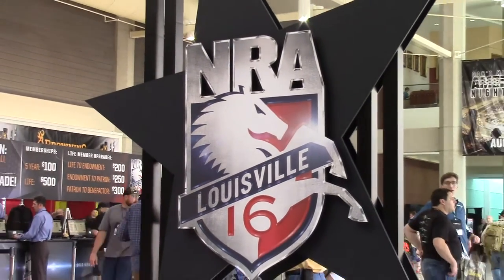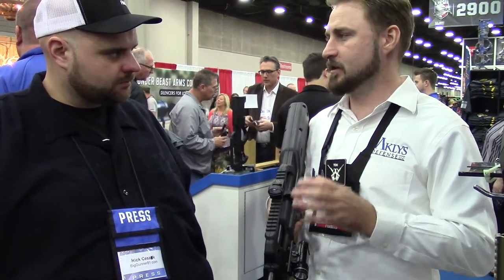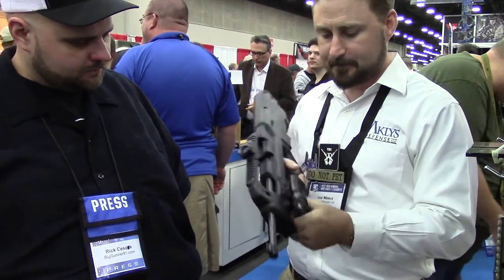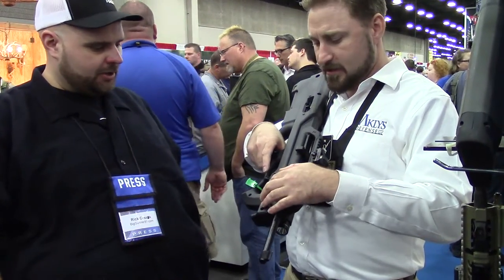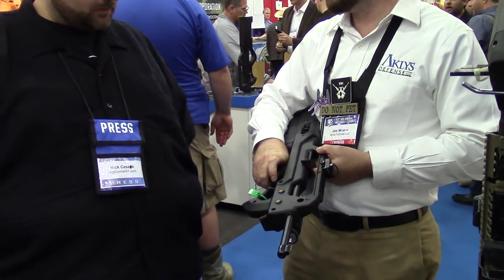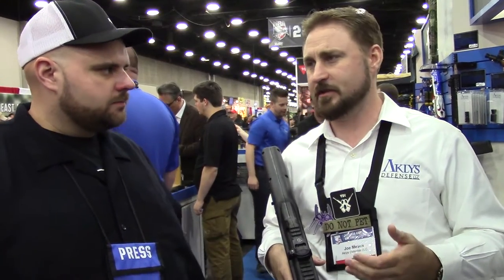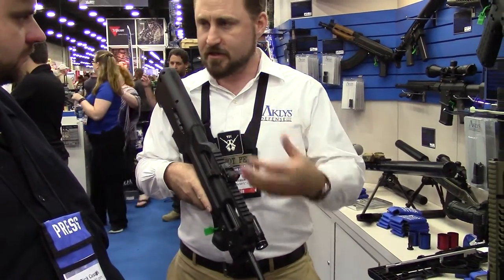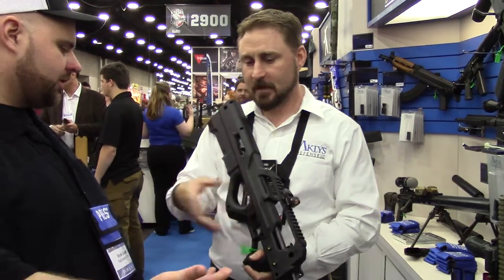( NRA Annual Meeting 2016 ) Joe Meaux, Aklys Defense ZK22 Bullpup